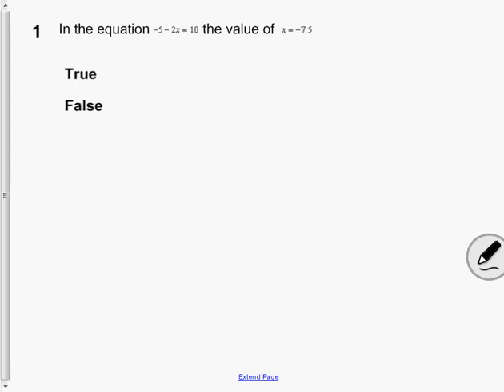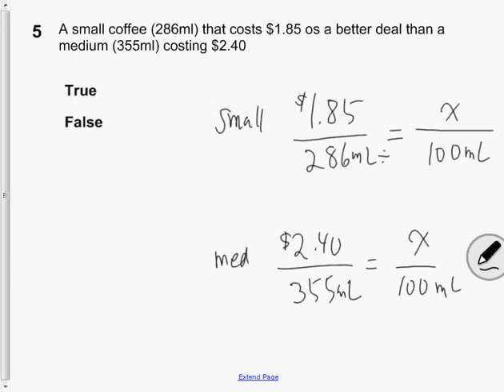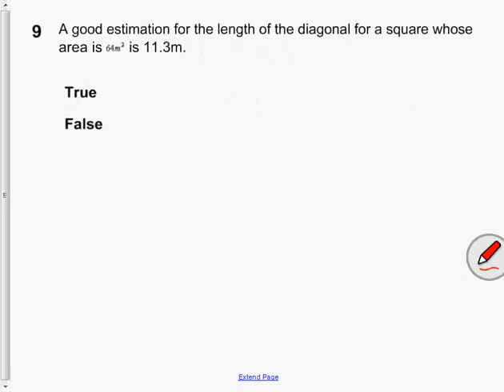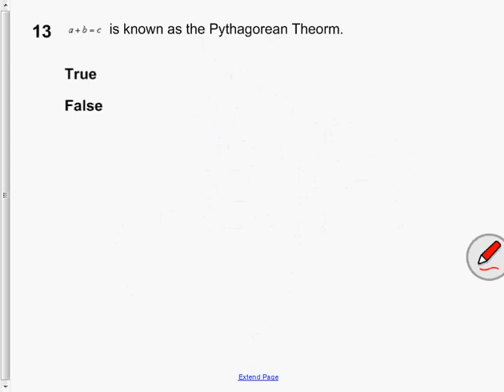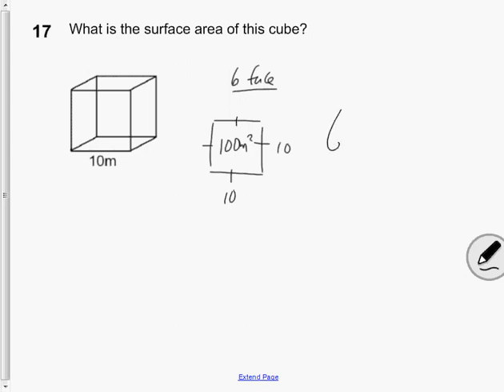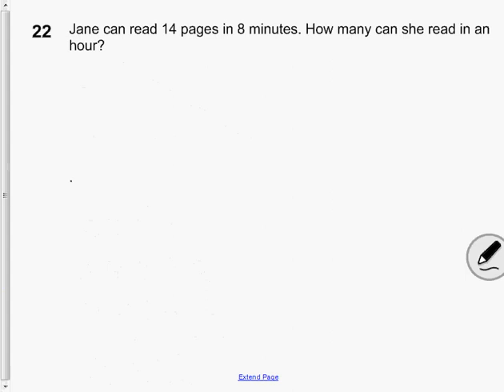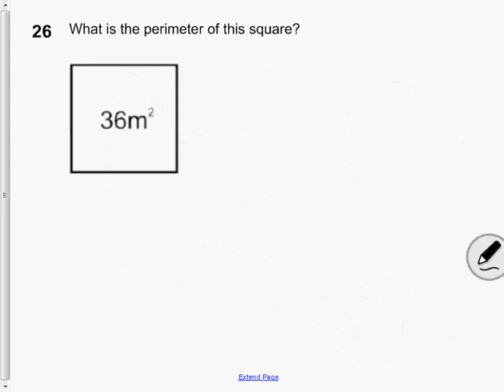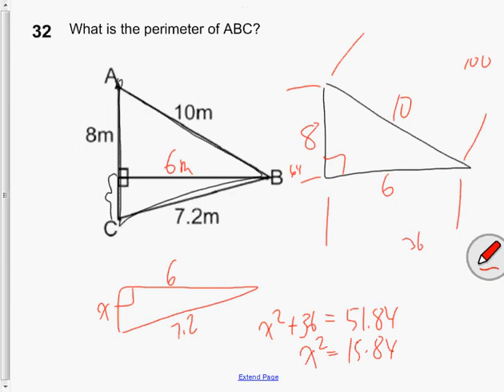Formative Exam G8